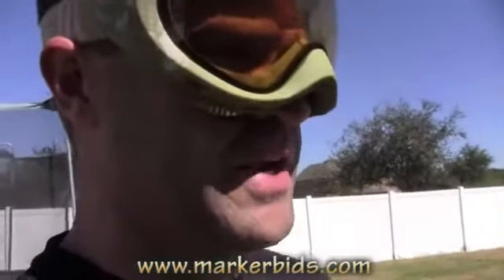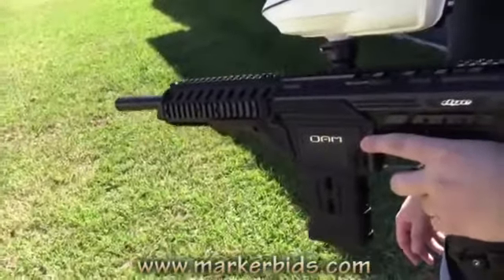How to Chrono the Dye DAM (Assault Matrix) when using both paint & first strike rounds281